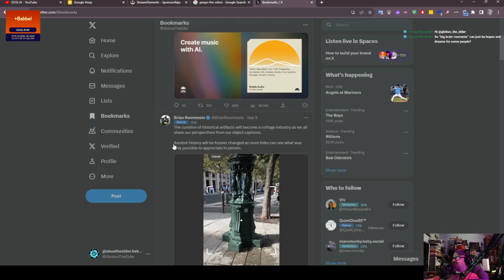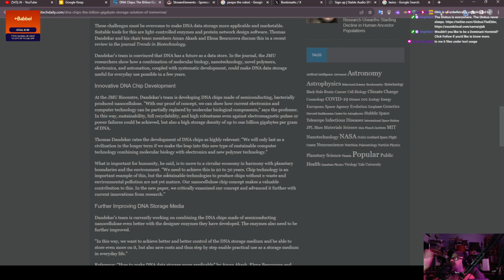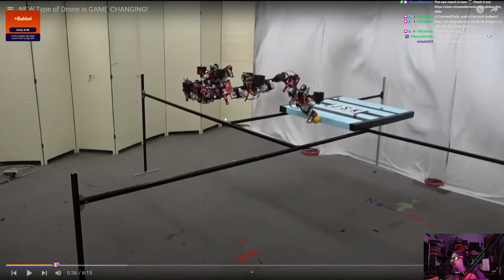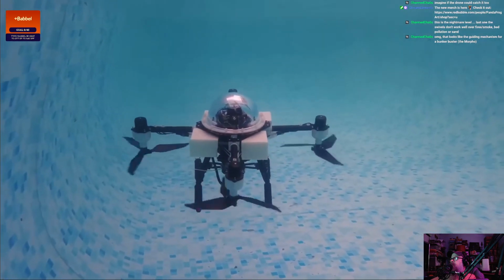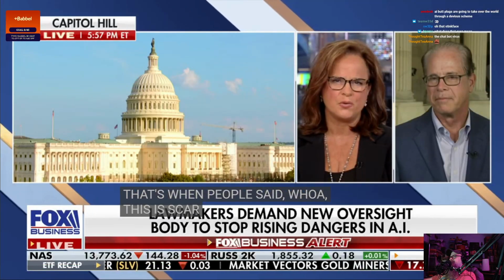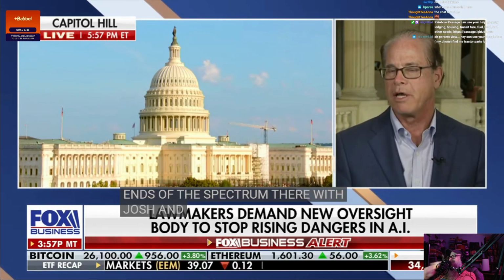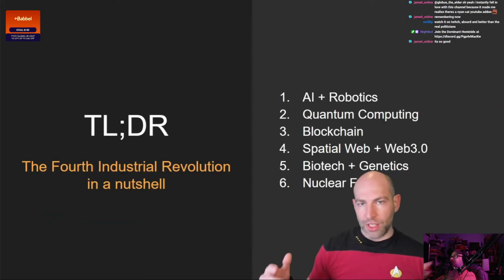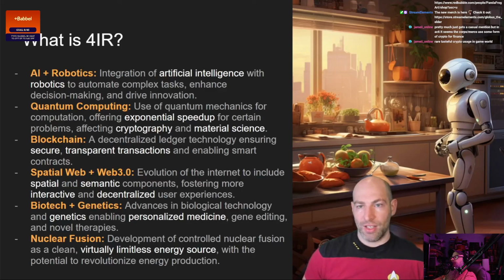Twitch archive for globus_the_elder from 9 14 23